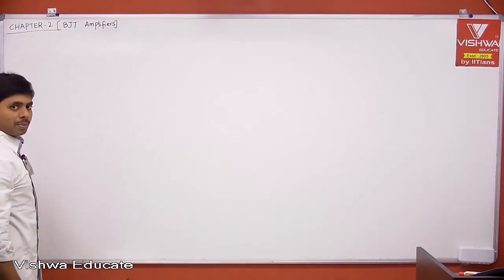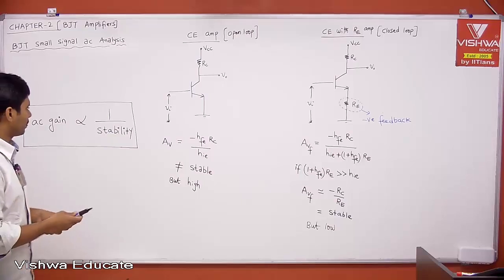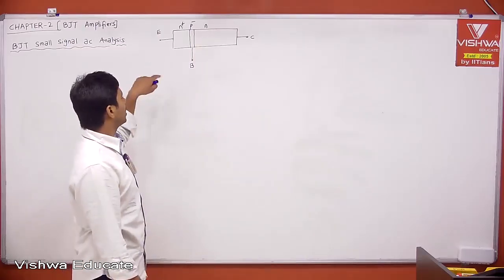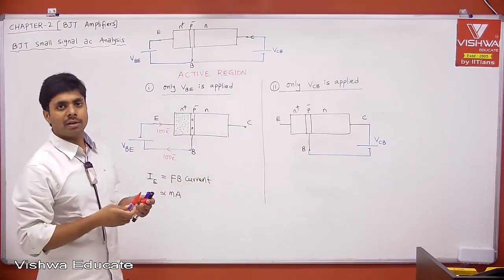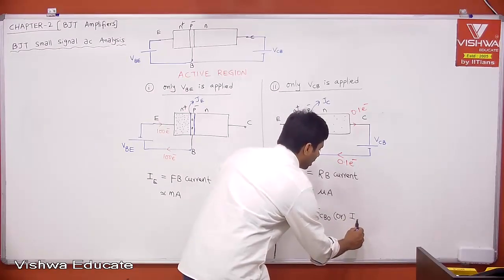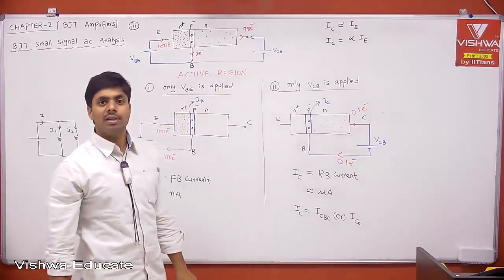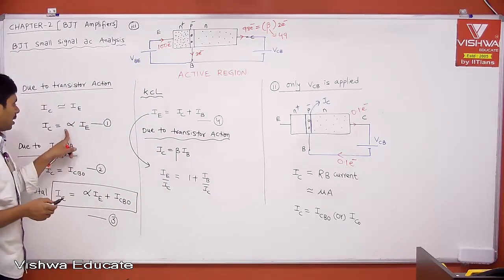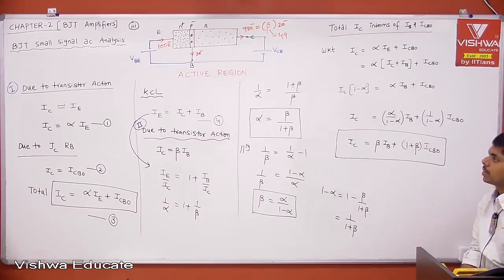GATE 2026 | Analog Electronics | Small signal analysis 8 | Prof. Chakravarthy